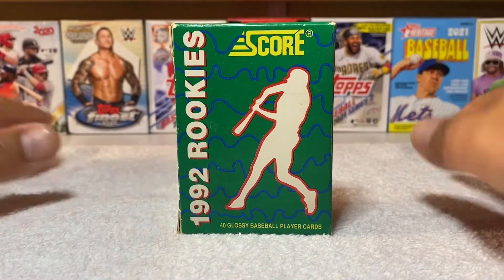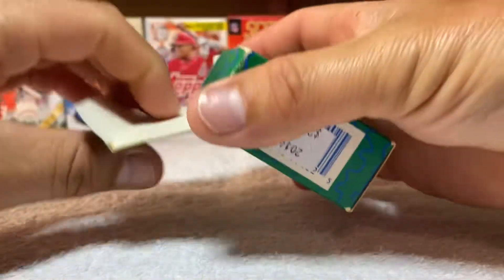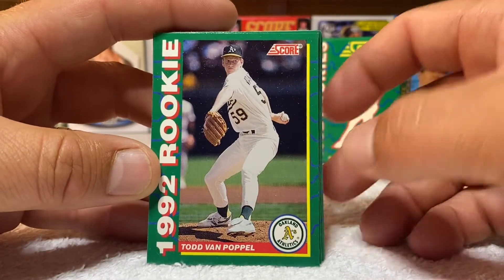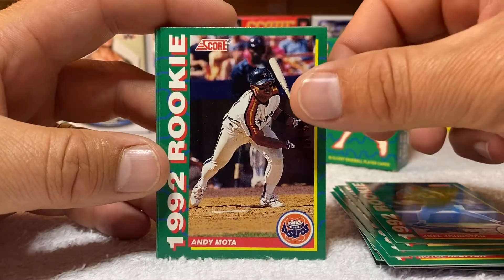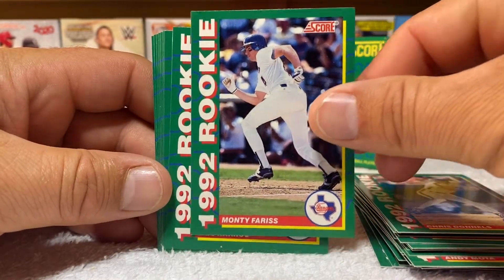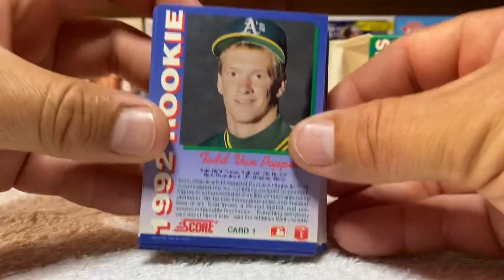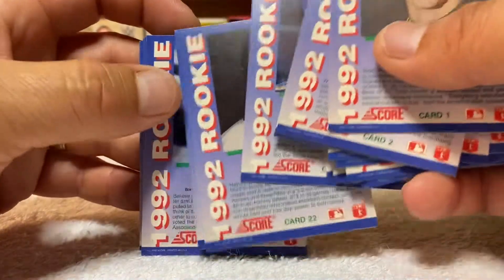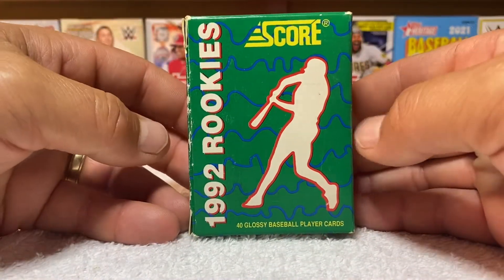1992 Score Rookies - “40 Glossy Baseball Player Cards”